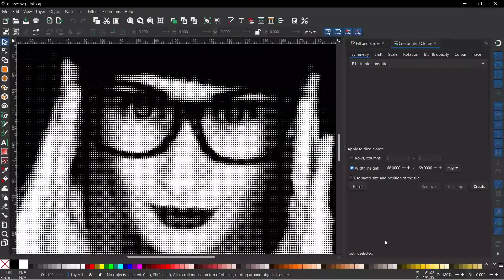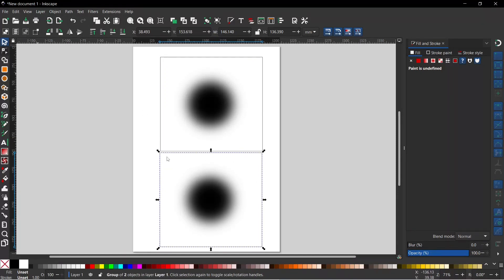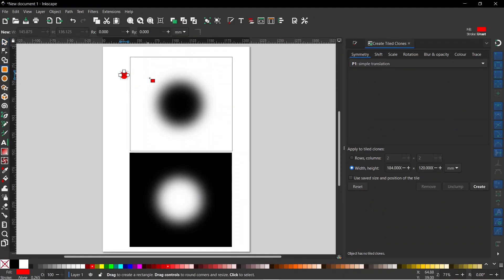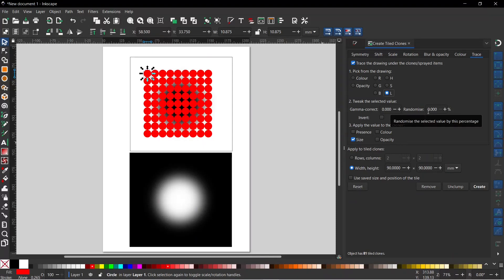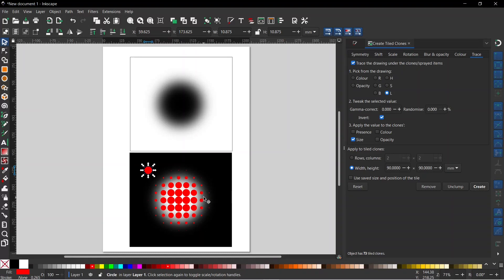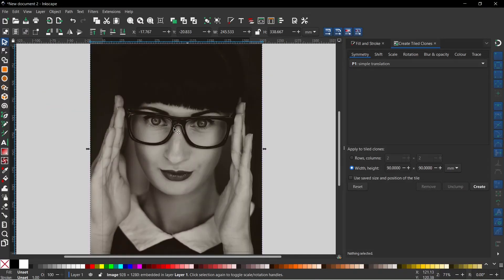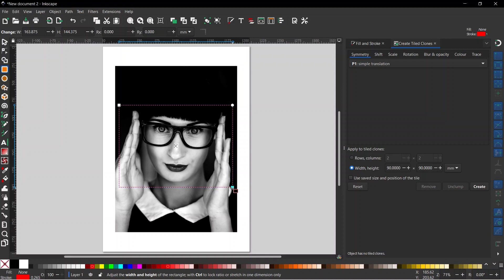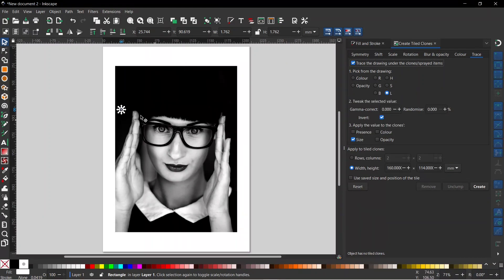Inkscape Halftones with Tiled Clones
The simplest way to create halftones in Inkscape is using the Tiled Clones feature. You can create clones of an object to cover an area, using the trace function you can automatically adjust the clones depending on the image below. In this tutorial I show you how to create halftones, I demonstrate some simple examples and then I go on to create a halftone portrait. I walk you through step by step so you understand what you are doing and why,  you can use these methods to create your own artwork.